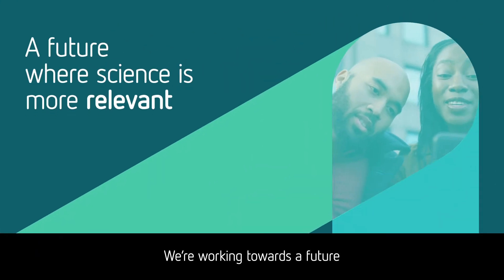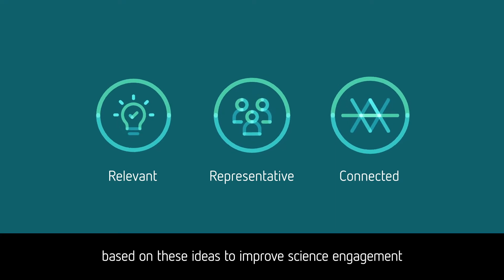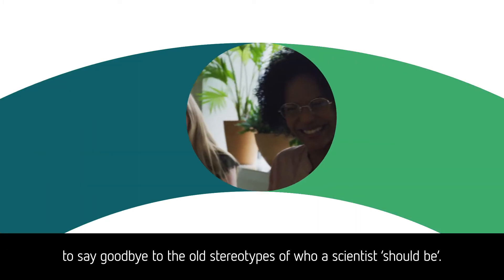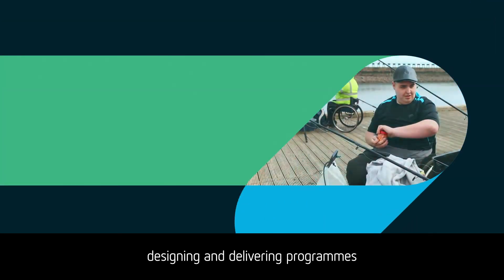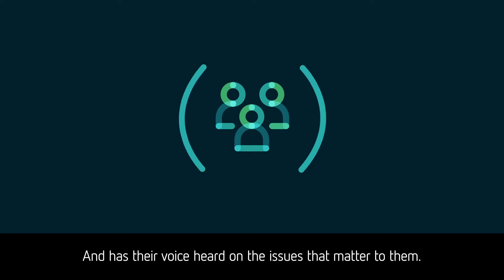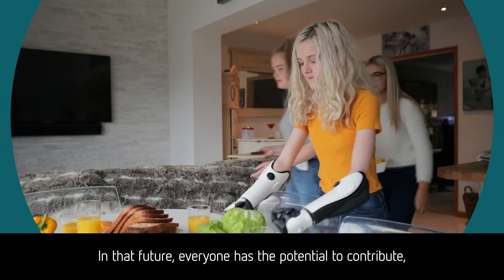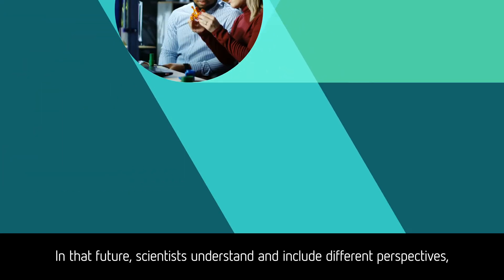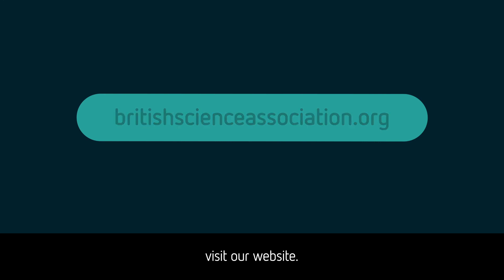Our 10-year strategy (2021-2031)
Our vision is a future where science is more relevant, representative, and connected to society.

This year, we’re launching our 10-year strategy which will guide our work in the lead up to our 200th birthday. Over the next decade we will deepen our focus on engaging audiences who have been typically overlooked by science, in science.

Find out more about our objectives at 10yearstrategy.britishscienceassociation.org.